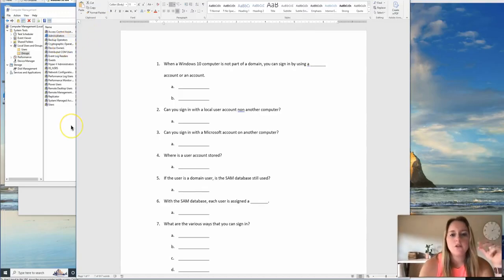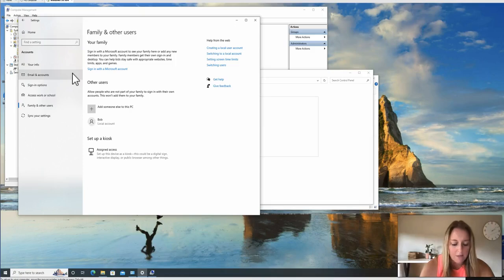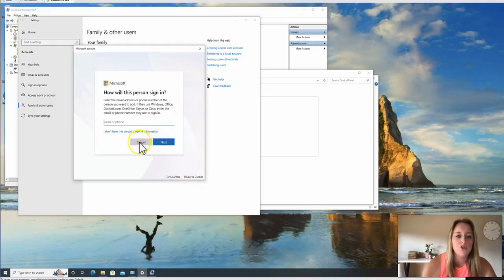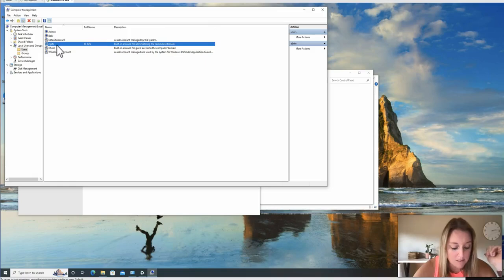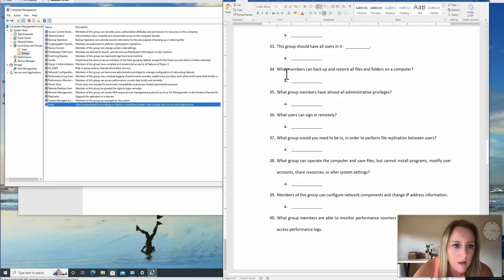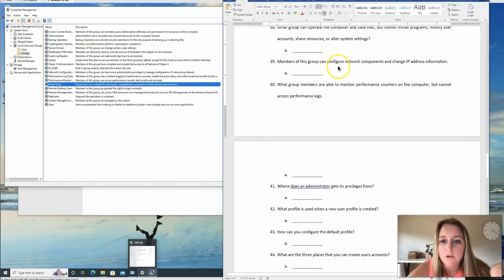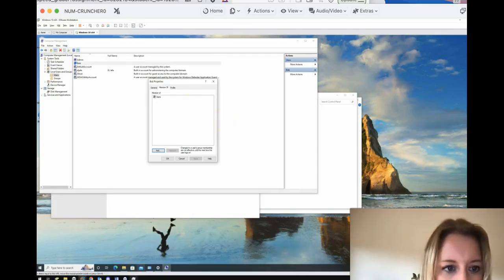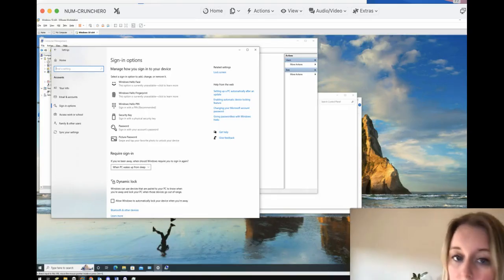Module 5 Study Guide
All the answers you are looking for